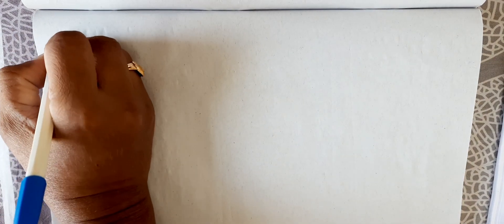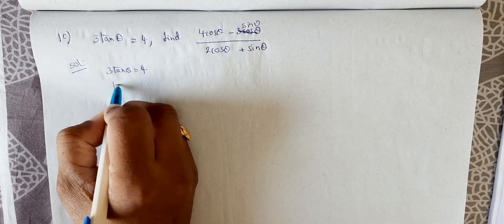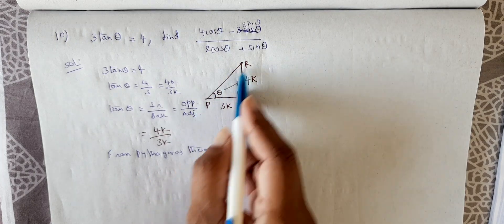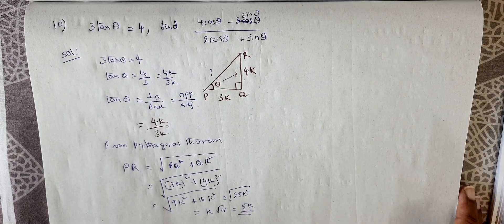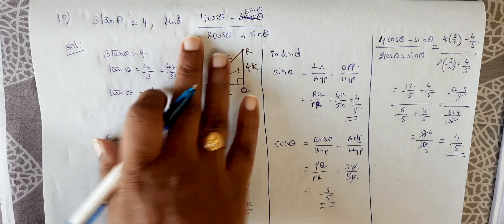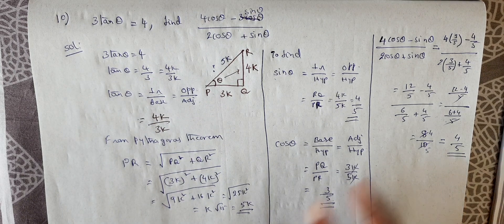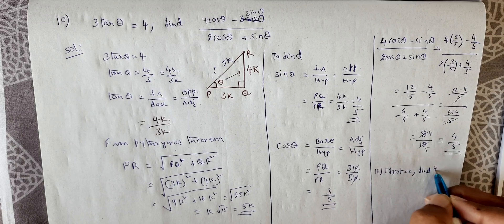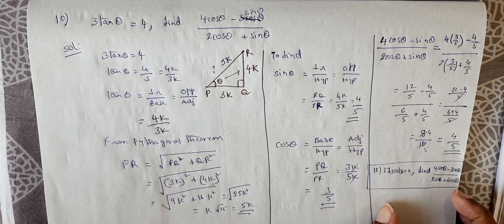Trigonometric Ratios #5, RD Sharma, exercise 10.1, problems 10,12 &13, class 10 Maths cbse